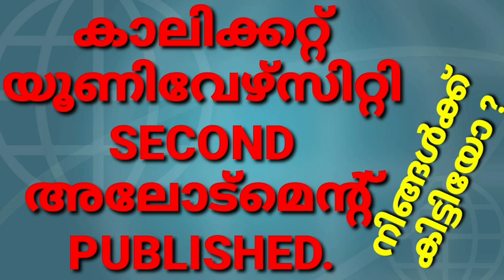CALICUT UNIVERSITY SECOND ALLOTMENT PUBLISHED, അലോട്മെന്റ് കിട്ടിയില്ലേ 2nd ALLOTMENT PUBLISHED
CALICUT UNIVERSITY SECOND ALLOTMENT PUBLISHED,SECOND ALLOTMENT PUBLISHED,CALICUT UNIVERSITY ALOTMENT PUBLISHED,CALICUT SECOND ALLOTMENT PUBLISHED